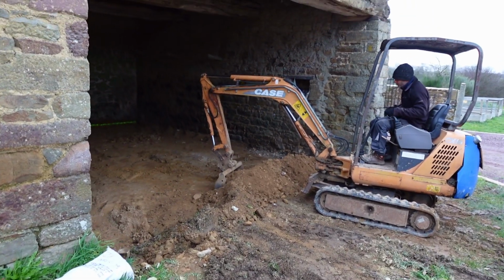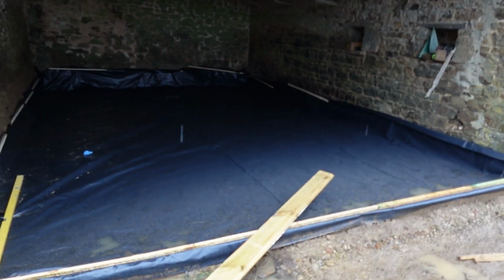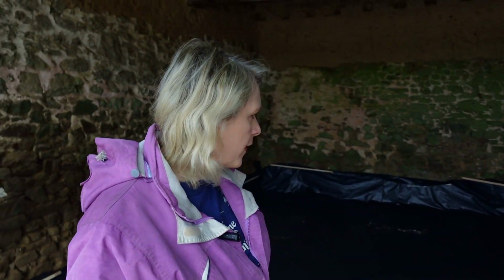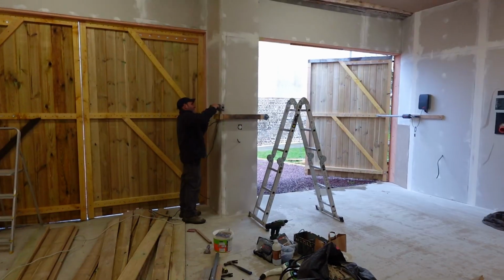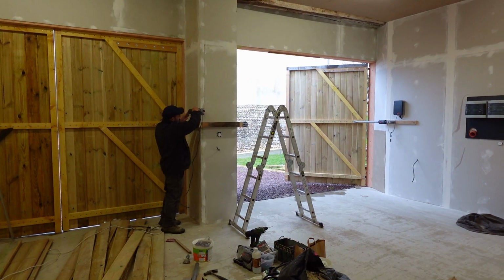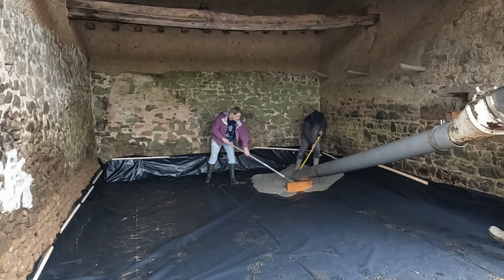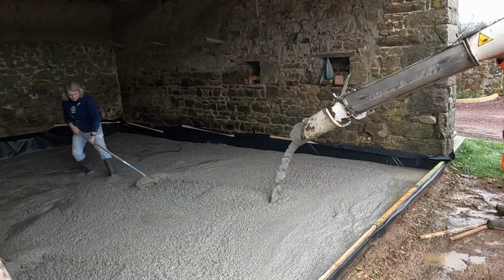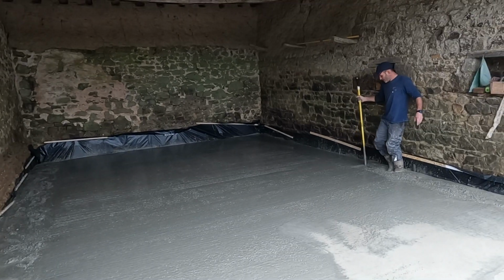Too much concrete? Electric tractor shed build day 2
Today we get the concrete delivered and there was a bit more concrete than we were expecting.

We ended up having to do quite a bit are raking to get it to the back of the room.

Whilst we are waiting for the concrete to be delivered I also managed to paint the rest of the garage.